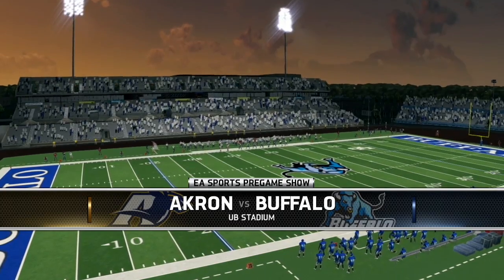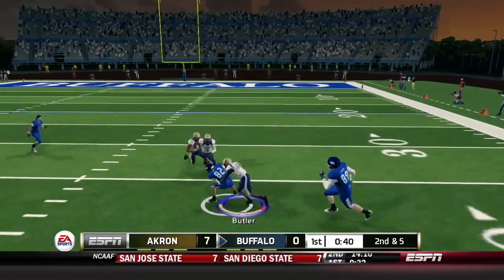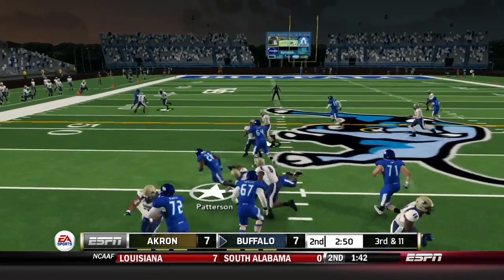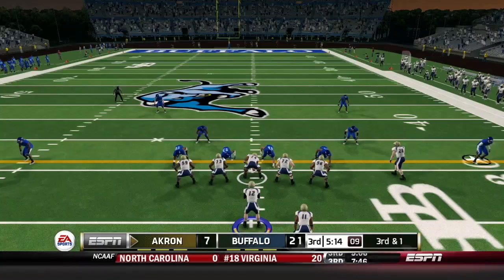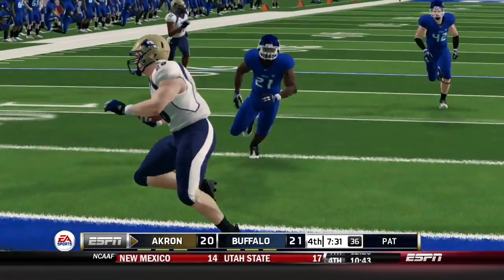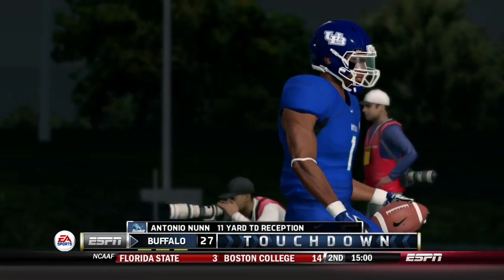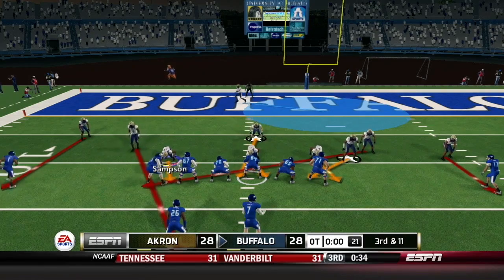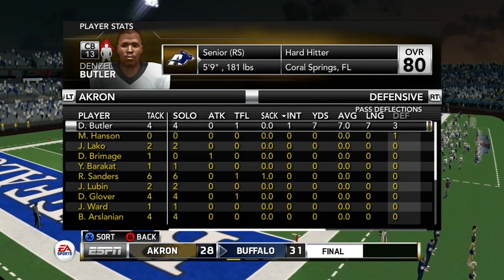A NEW FACE Steps Up in OT THRILLER! | Akron Zips Dynasty #27 | S2W12 @ Buffalo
Welcome to episode 27 of the Akron Zips dynasty on NCAA 14. Today, we hit the road for a matchup with the Buffalo Bulls. After a massive upset against Ohio last week, can we reach bowl eligibility with a win against the 2-7 Bulls?